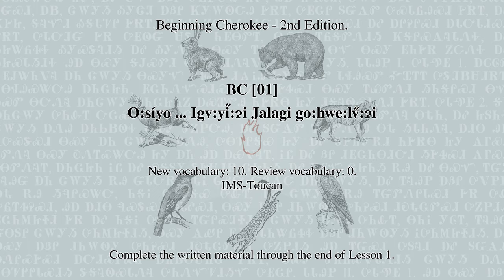BC [01] O:síyo ... Igv:yi̋:ɂi Jalagi go:hwe:lv̋:ɂi (Beginning Cherokee - 2nd Edition)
Beginning Cherokee. 2nd Edition.

These audio exercise sessions were created to complement the book 'Beginning Cherokee', 2nd Edition, by Ruth Bradley Holmes and Betty Sharp Smith.

Each set of audio exercises should be completed before working through the corresponding lessons in the book. The audio will indicate when you should switch to the book exercises. By the time you complete the assigned audio exercises, you should have little to no difficulty with reading the Cherokee in the chapter texts.